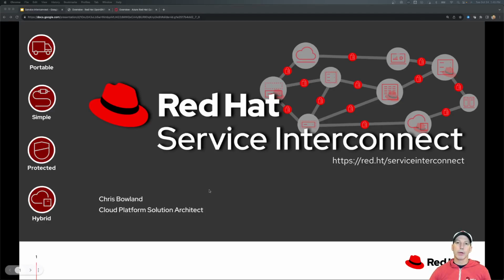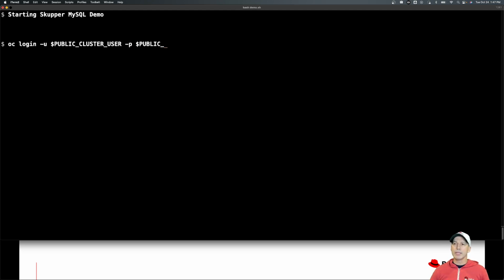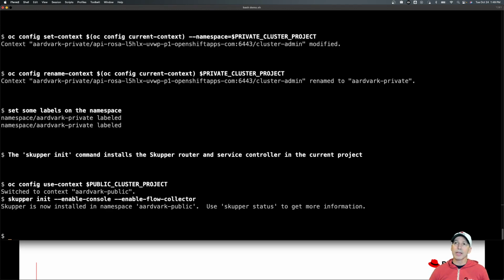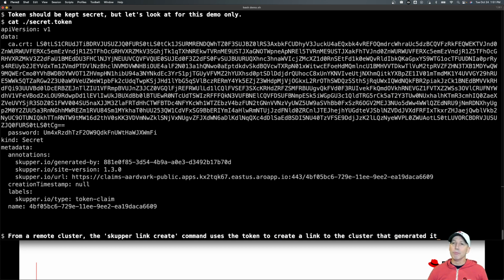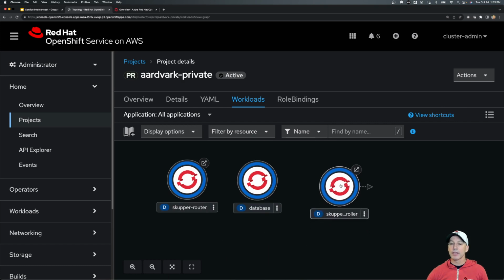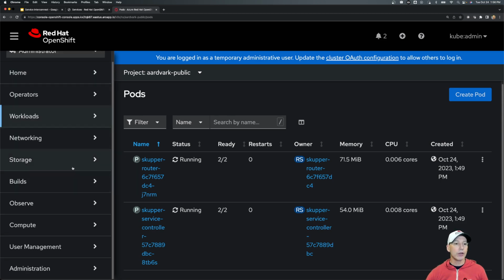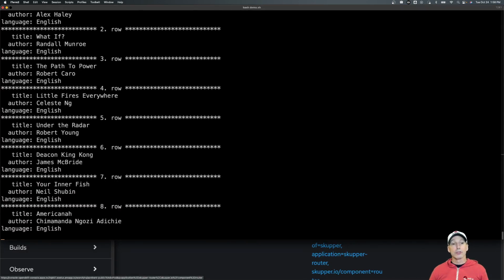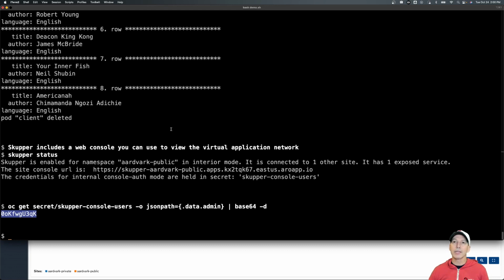Red Hat Service Interconnect Demo One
Demo of using Red Hat Service Interconnect to access securely a database running in AWS from clients running in Azure.